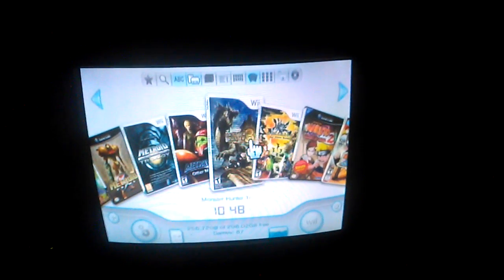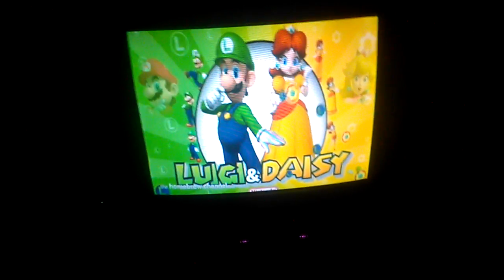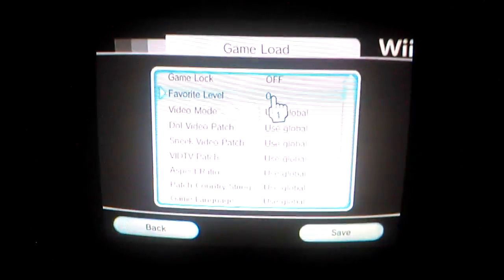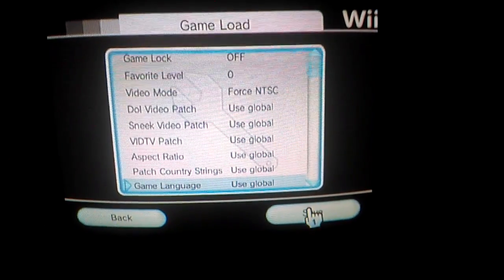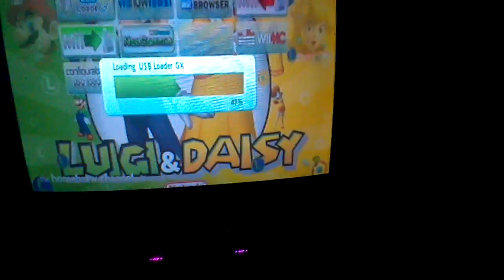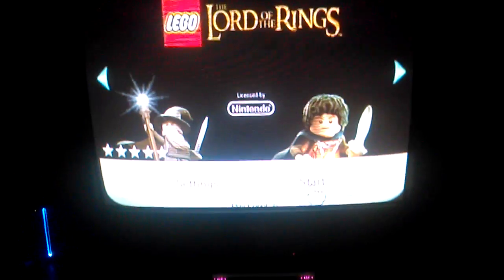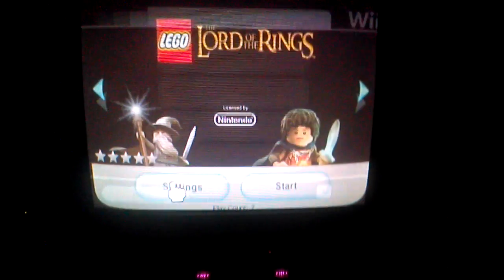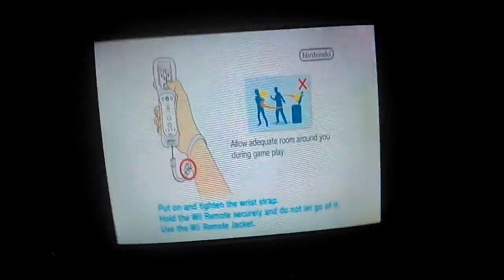White & Black screen fix for Wii games USB LOADER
This is a simple fix for anyone experiencing a black and white screen on their Wii games. This fix applies to USB loader gx.